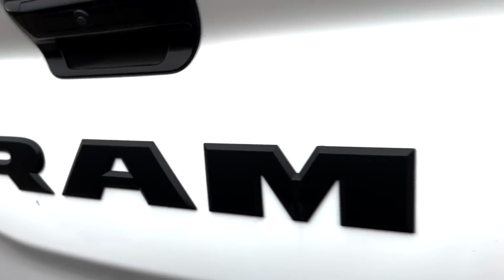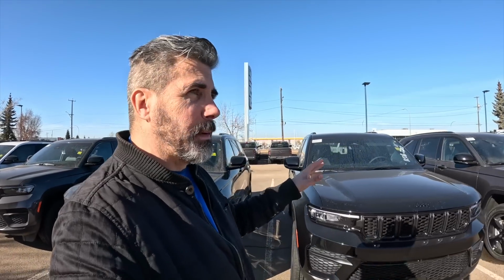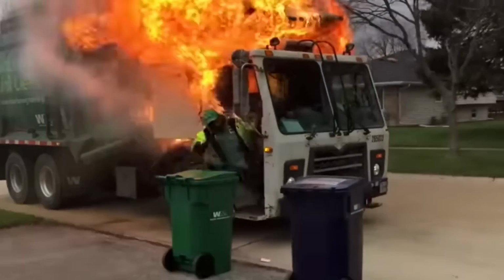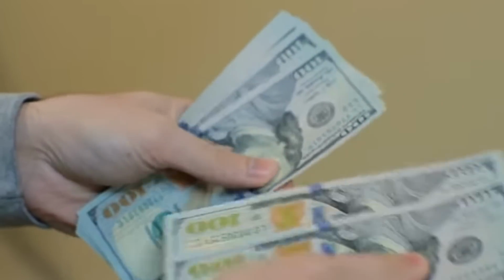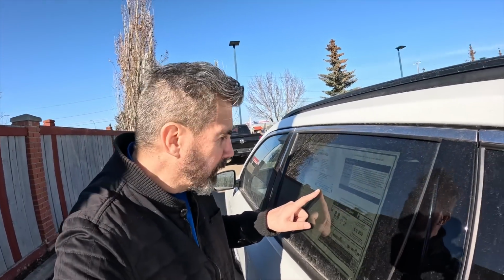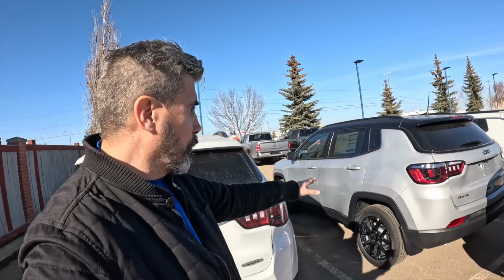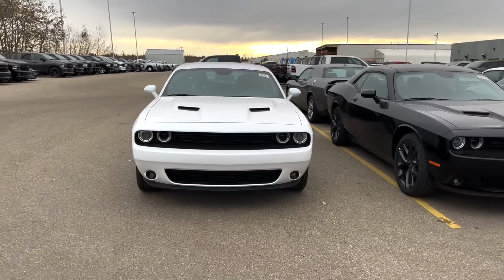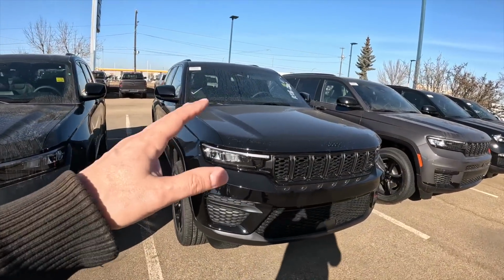Jeep, Ram, Dodge Financial CRISIS! MORE LAYOFFS!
Layoffs at Stellantis not only means many workers are no longer employed, but its a sign of a bigger issue.  Whats next?